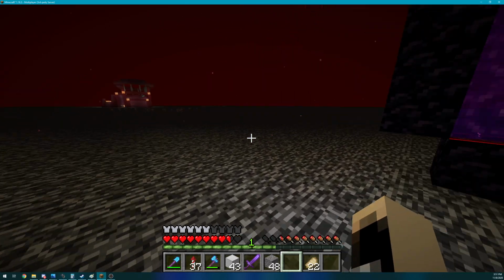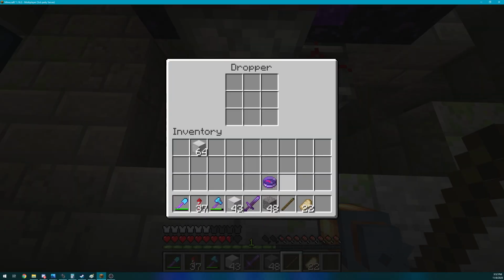Minecraft - Fully Automatic Concrete Machine [1.16] - 33,000 Concrete/hr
Combination of several tools to take the manual work out of mixing concrete in the game.

We used the TNT duper launcher to make sure it always lands in the same position.